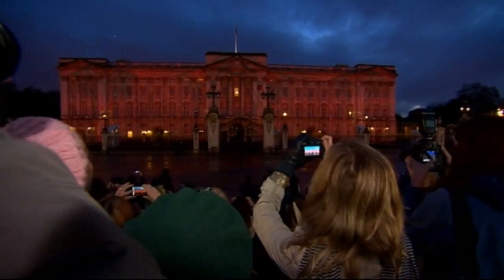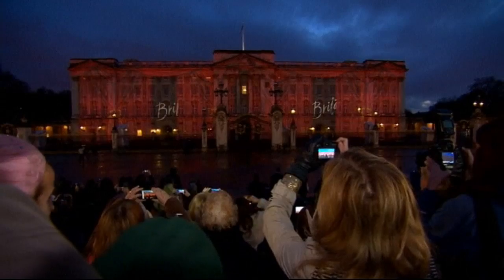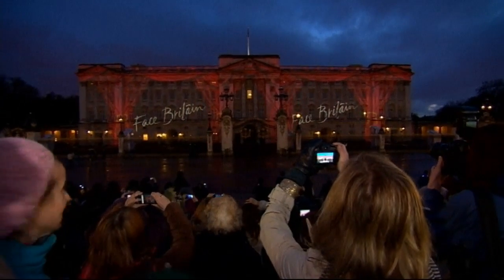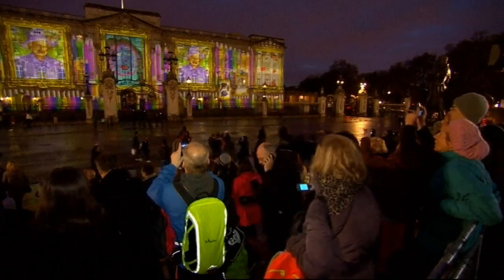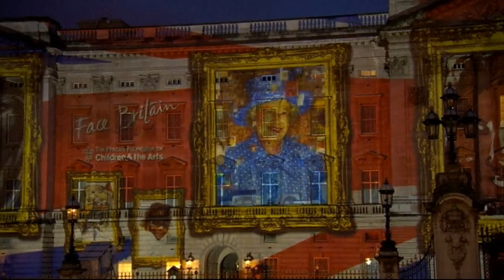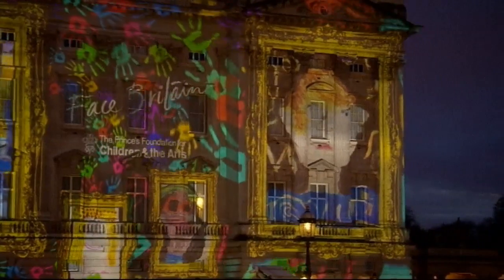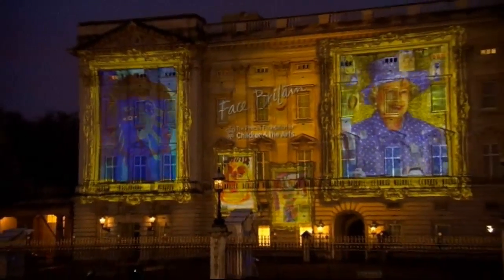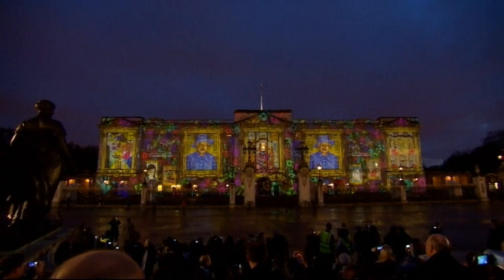Giant image of the Queen beamed onto Buckingham Palace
Buckingham Palace has been transformed into the canvas for a unique arts project celebrating the Queen's Diamond Jubilee. Report by Natalie Powell.